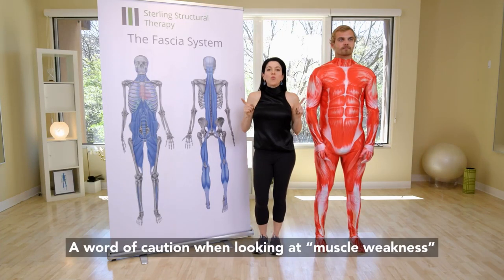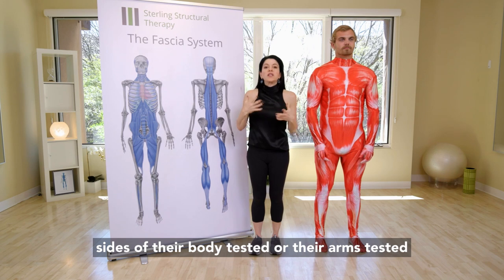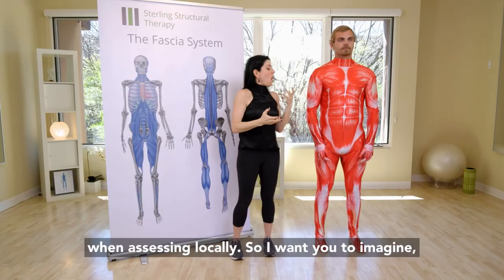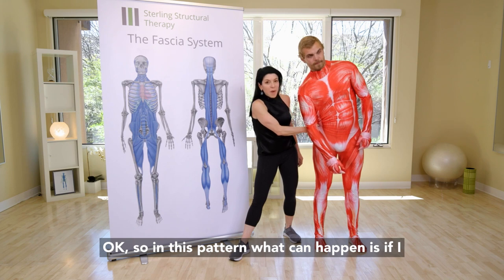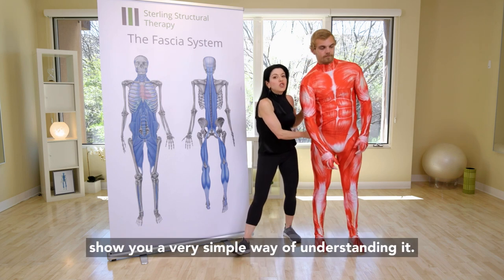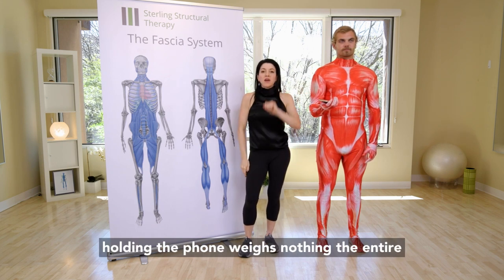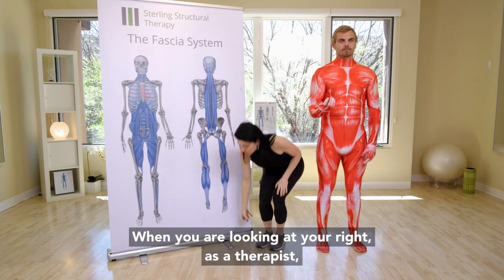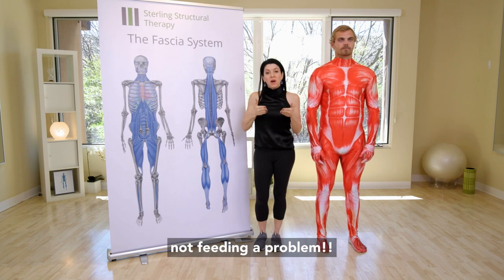Why you DO NOT 🚫 want to strengthen a muscle, if it test weak, when dealing with Chronic pain!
You heard it right, you DO NOT 🚫 want to strengthen a muscle, if it tests weak, when dealing with Chronic pain!
Chronic pain and muscle weakness can lead to erroneous conclusions, and therefore taking a course of treatment that can actually FEED the problem!!
Proper Myofascial assessment is KEY, in order to know if one SHOULD or should NOT strengthen the affected muscle group.
find out for yourself what results you could get; a giant majority of people experience 25%-75% relief in symptoms at their consult.